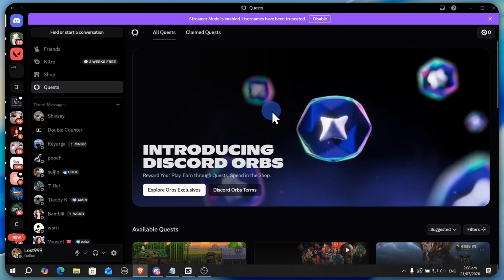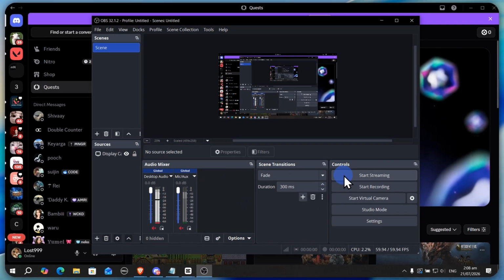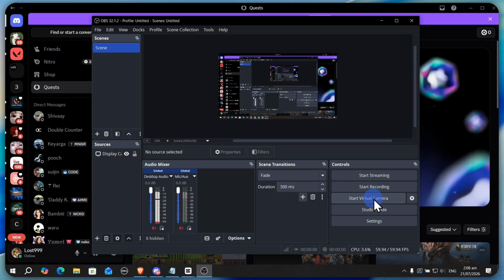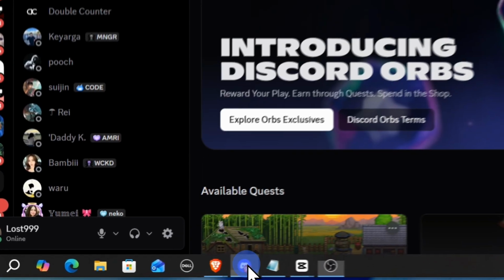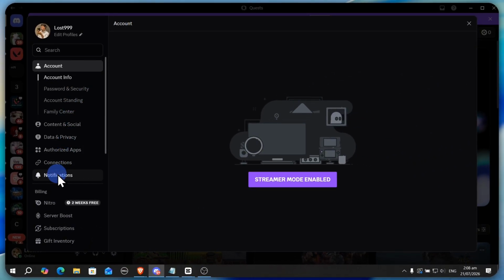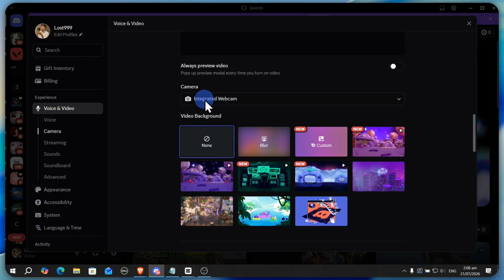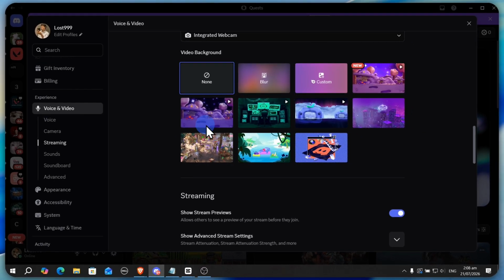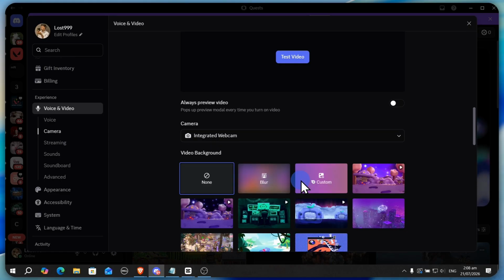How To Flip Camera On Discord | Fix Mirrored Video (Quick & Easy)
How To Flip Camera On Discord — Learn a quick, easy method to fix mirrored video during Discord video calls. This tutorial walks through Discord camera flip options, adjusting camera settings and resolving webcam orientation problems so your image displays correctly for others. Perfect for Discord video calls, streaming, or meetings, the steps are fast and require no extra software. Follow along to stop mirrored video, change webcam orientation, and get clearer video on Discord immediately.